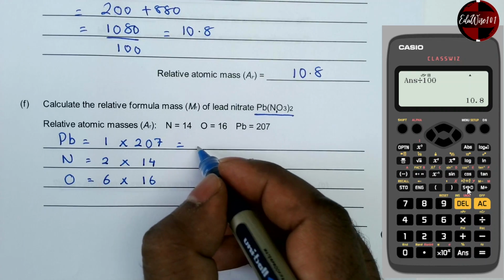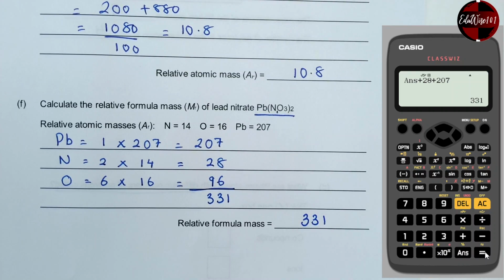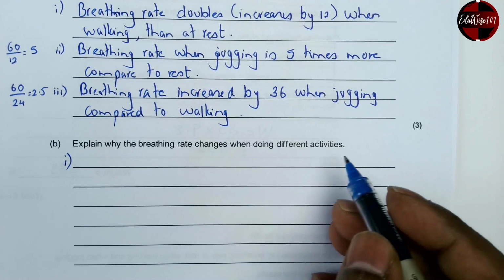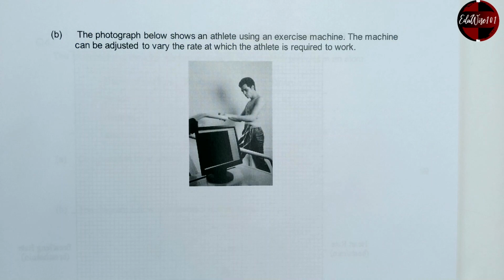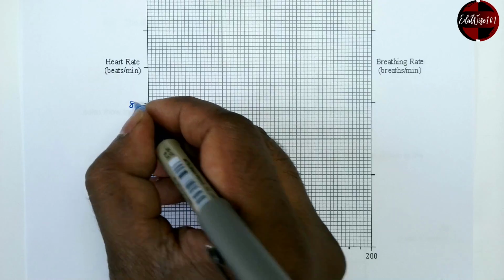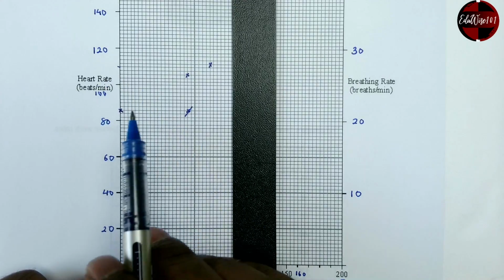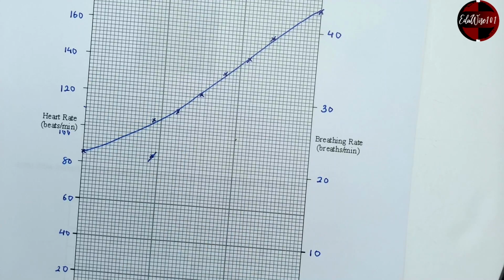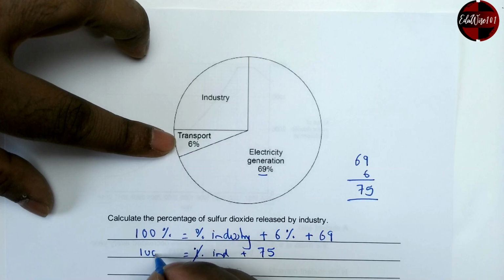Yr9 Prior Knowledge Assessment 2024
in this video I go through questions given to year 9's to check their prior knowledge in science.